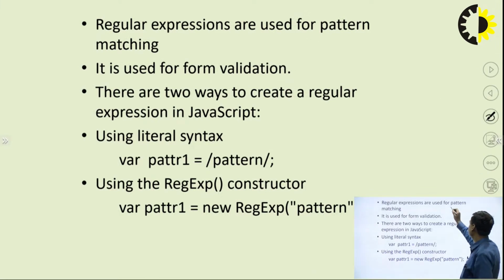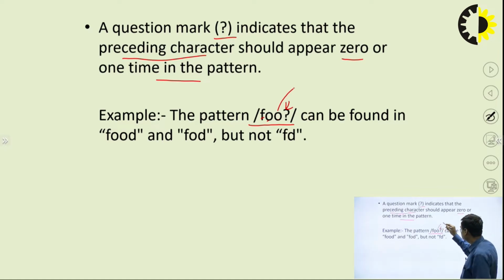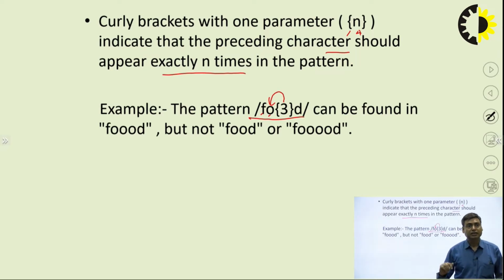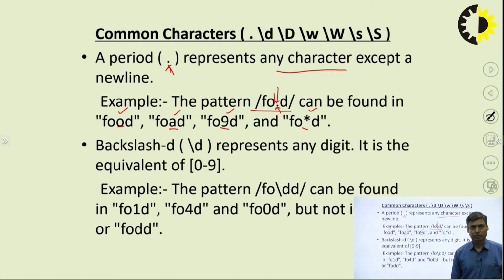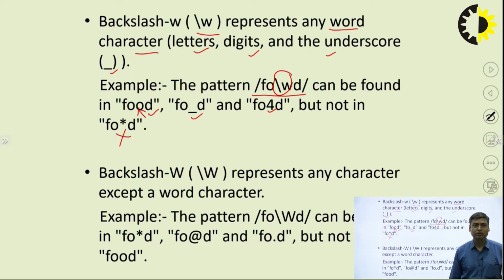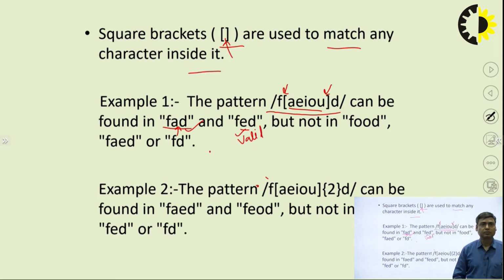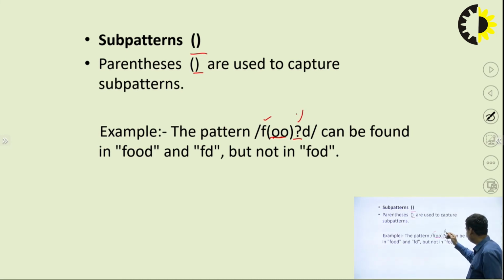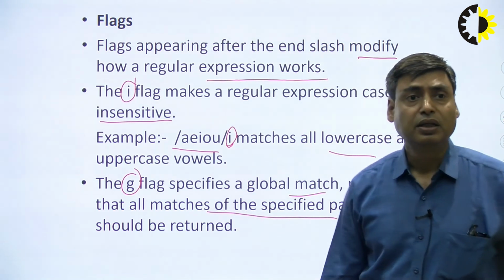''Regular Expression'' Web Designing By Dr Shashank Sahu, AKGEC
Regular expression provides capability to build patterns that can be matched with input of their to validate input data.